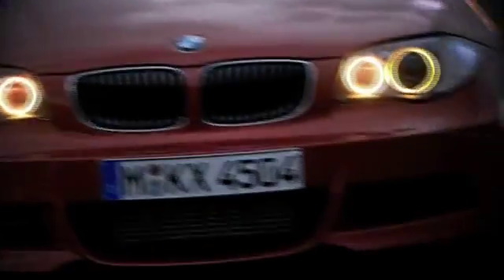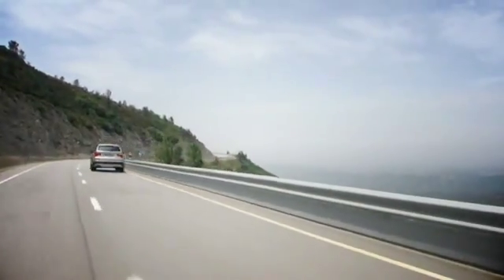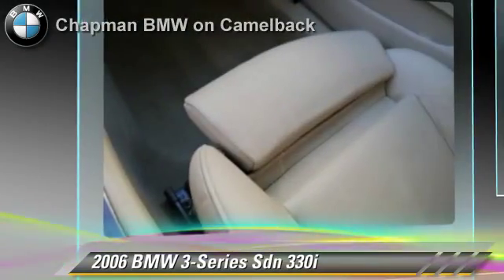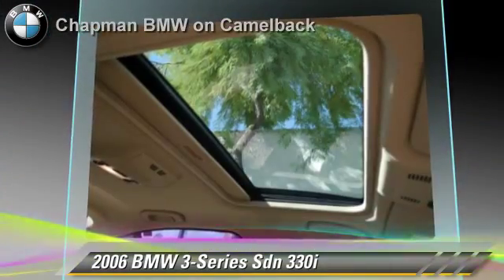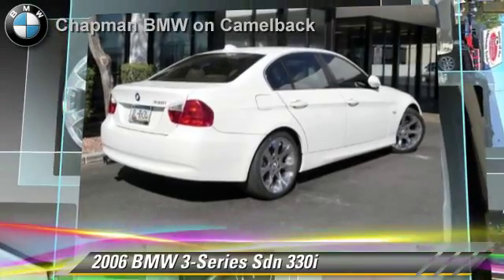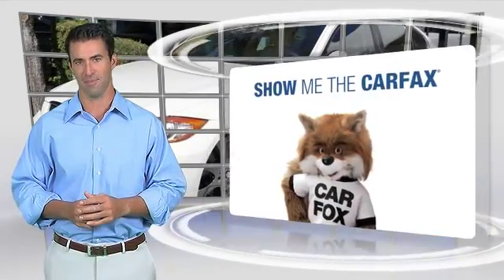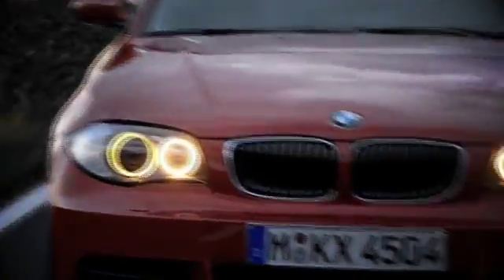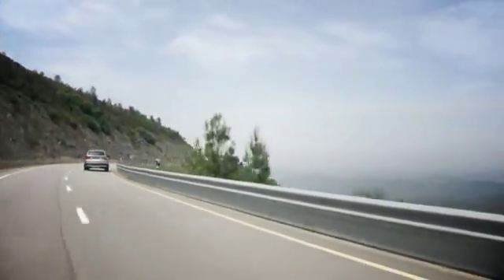Chapman BMW on Camelback, Phoenix AZ 85014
[DFIN:2:2569185:I:9DABA8F2:b04ace477654bed41f6a71a0338a7fe4]